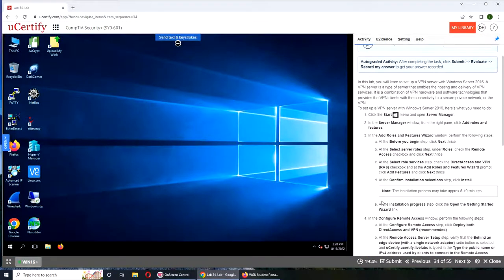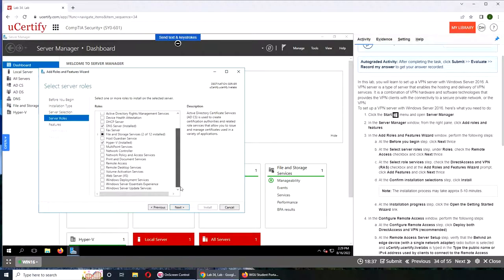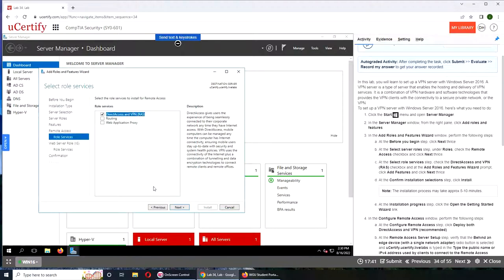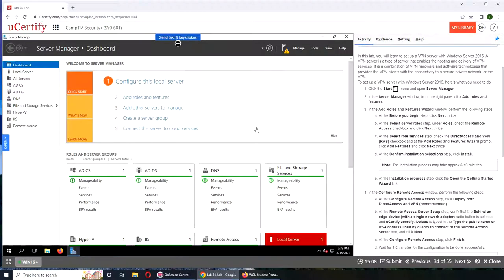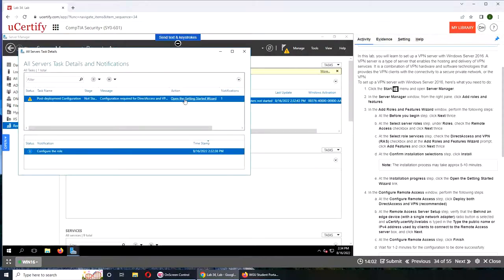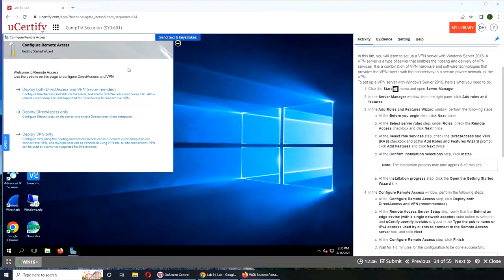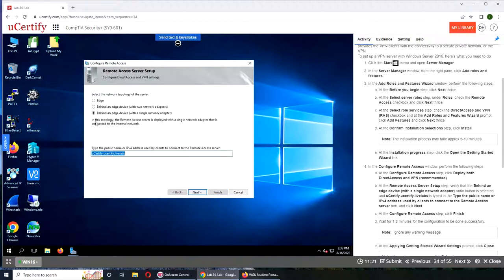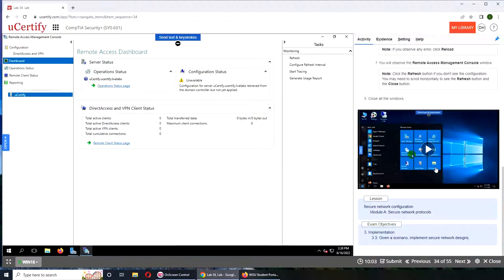Setting up a VPN Server with Windows Server 2016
In this lab, you will learn to set up a VPN server with Windows Server 2016. A VPN server is a type of server that enables the hosting and delivery of VPN services. It is a combination of VPN hardware and software technologies that provides the VPN clients with the connectivity to a secure private network, or the VPN.
To set up a VPN server with Windows Server 2016